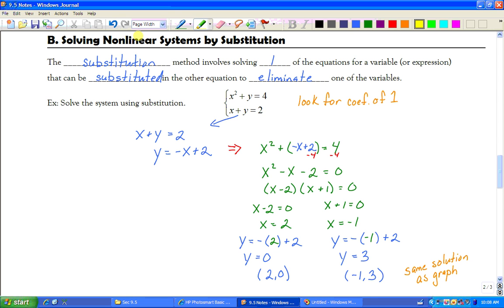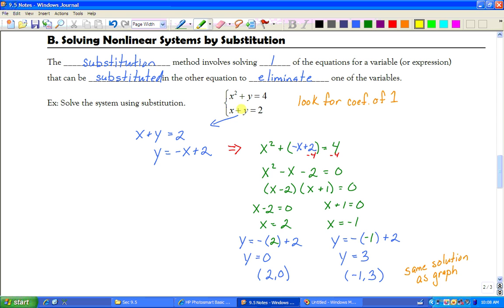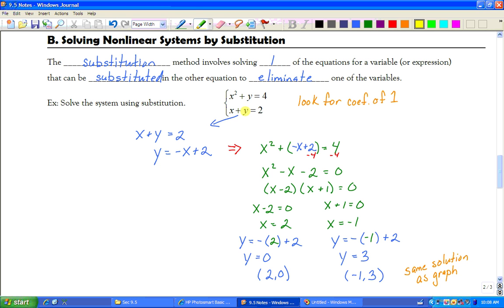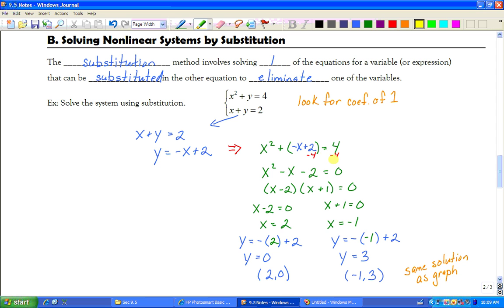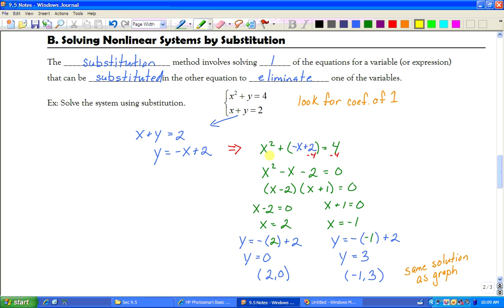9 5 B Nonlinear Systems Substitution